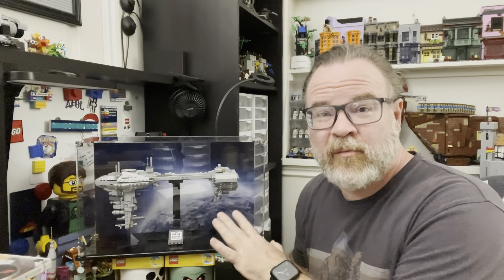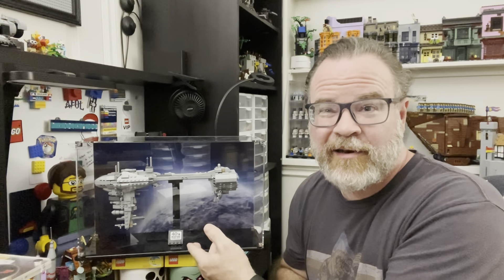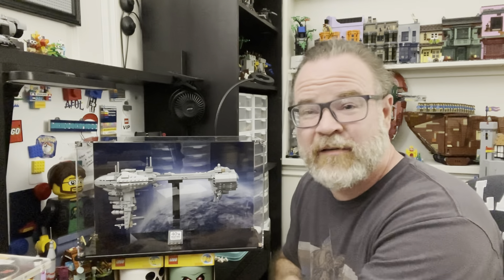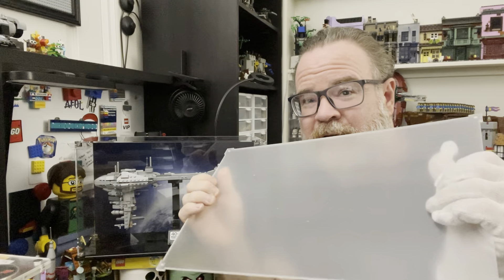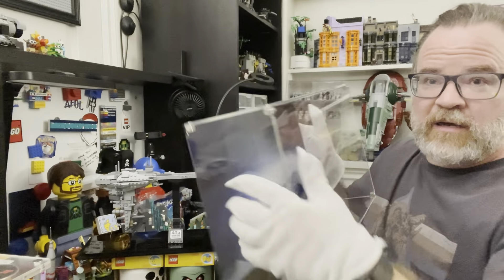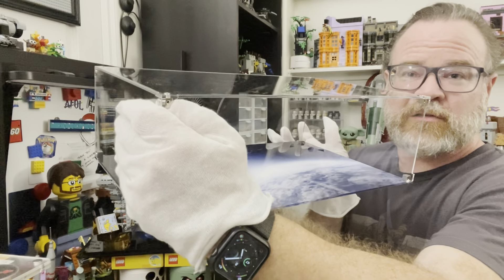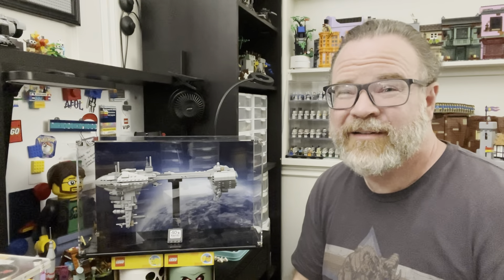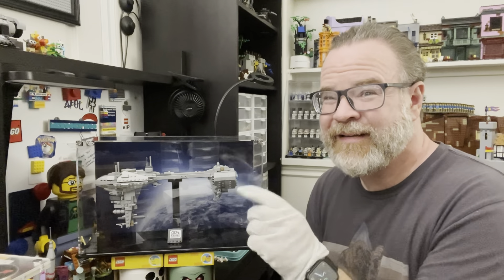LEGO and dust!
Battling the bane of leho collections - dust! Tips and tricks on how I keep dust at bay.